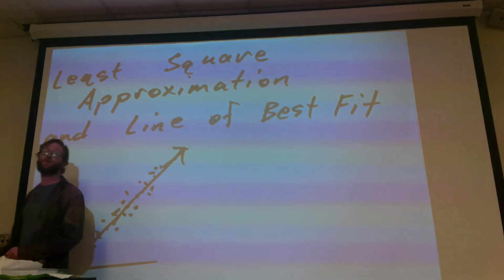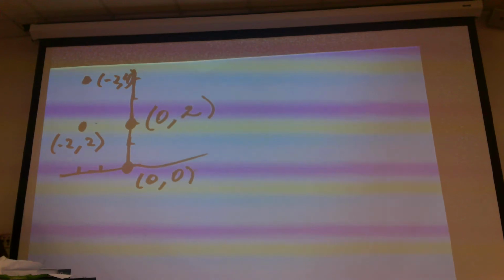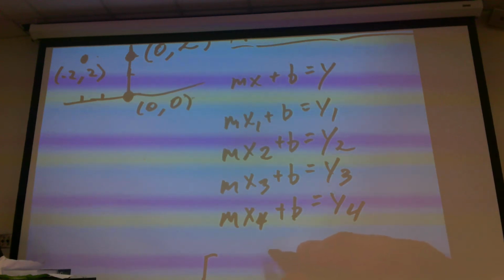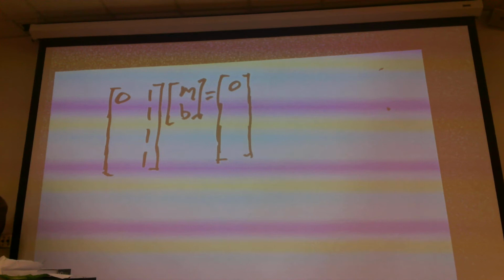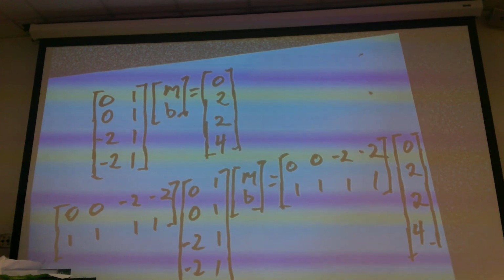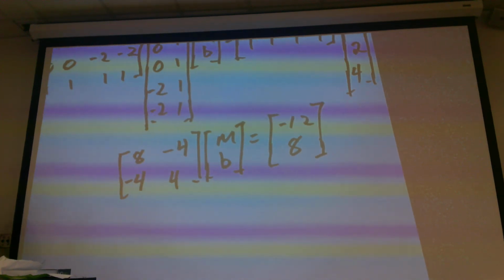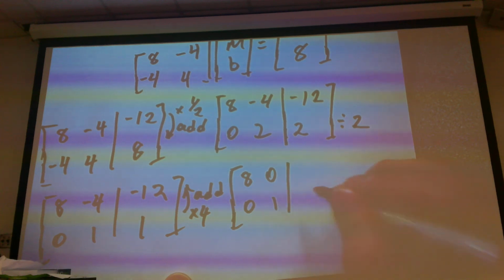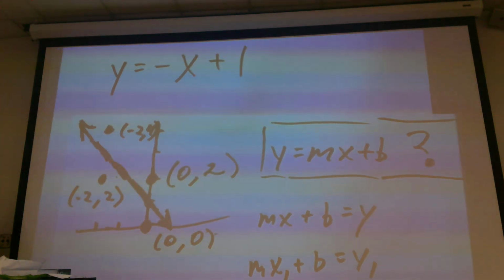Line of Best Fit and Least Squares 1